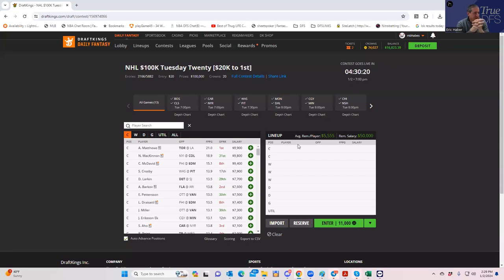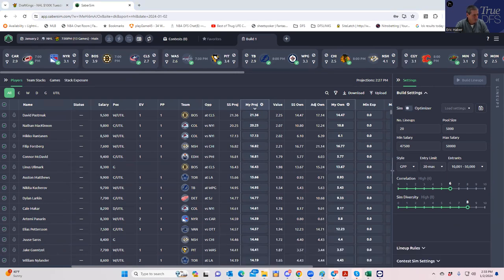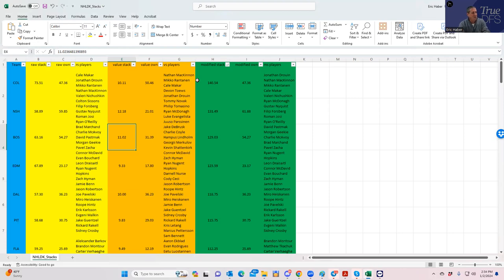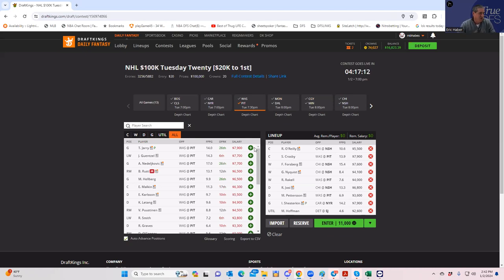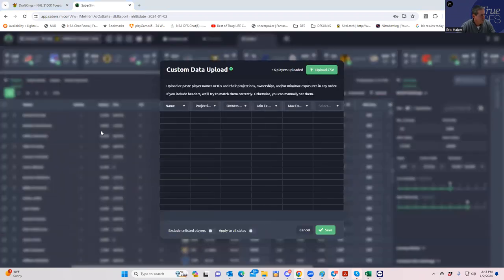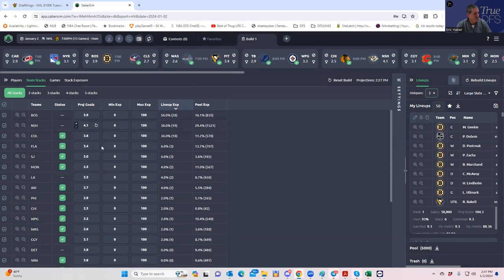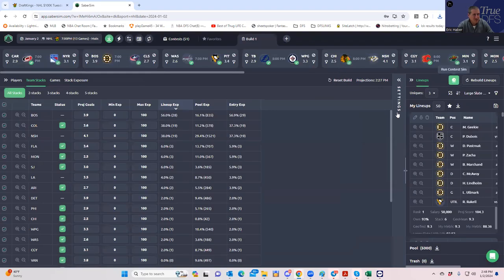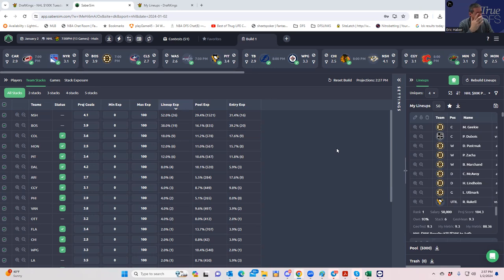NHL DFS LINEUP BUILD/PROCESS VIDEO WITH SHEETS